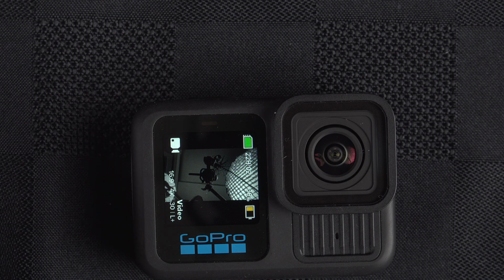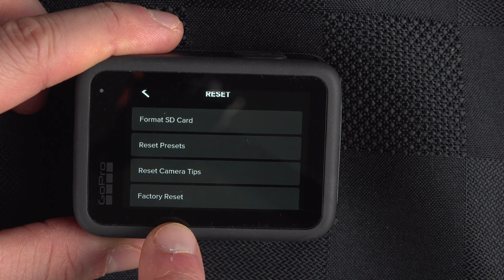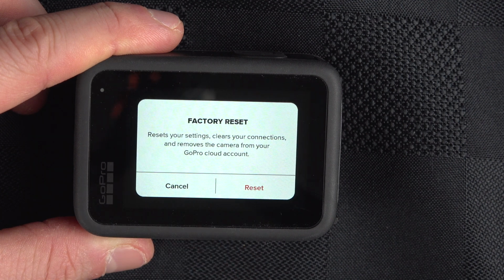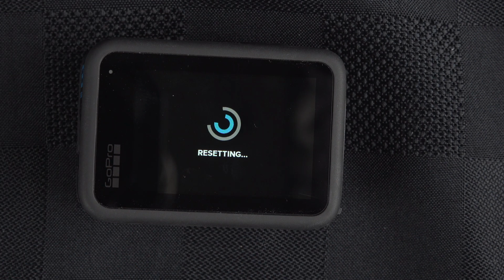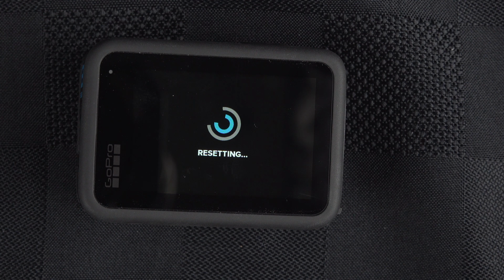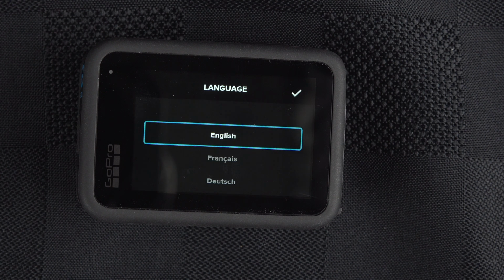How to Factory Reset GoPro 13